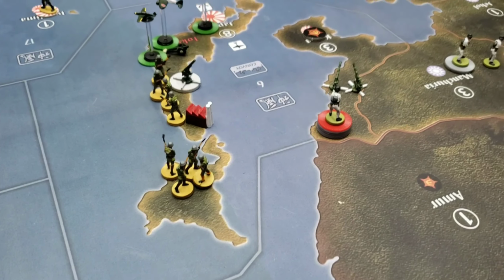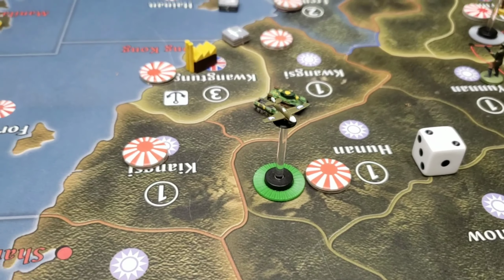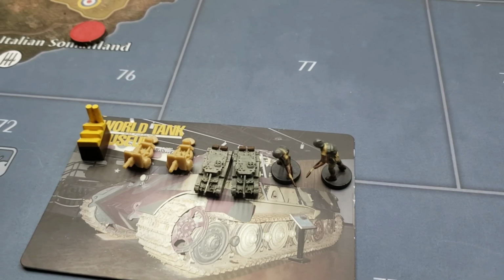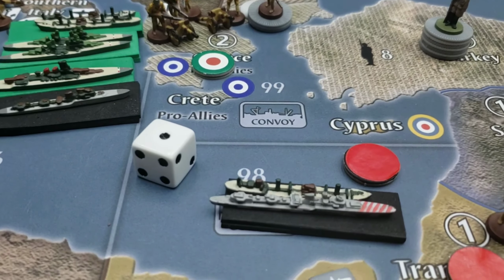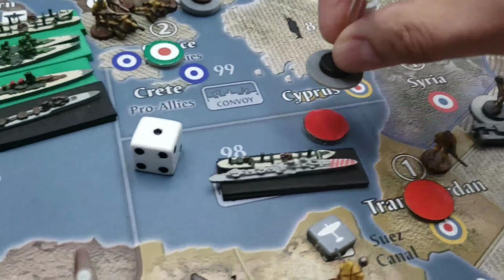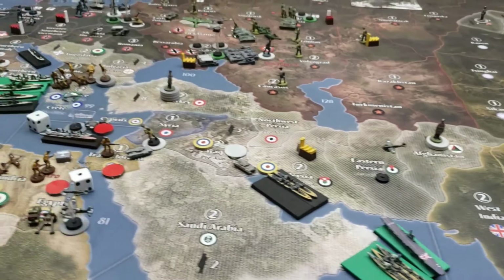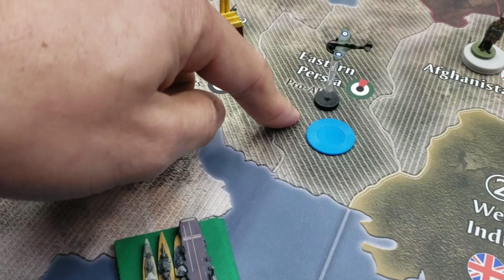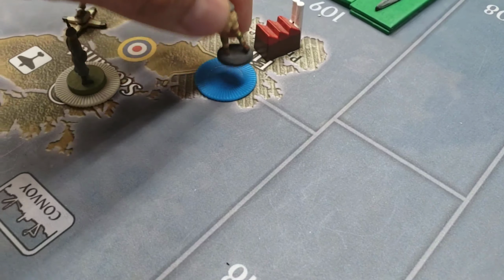4.5, The YouTube Wars, The U.K. launches offensives in Northern Africa and takes Egypt.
The U.K. stabilizes its economy in the Middle East and launches an offensive defeating the Italians in Egypt.